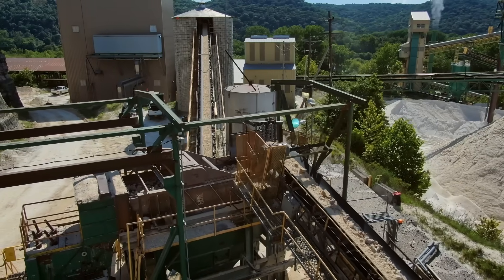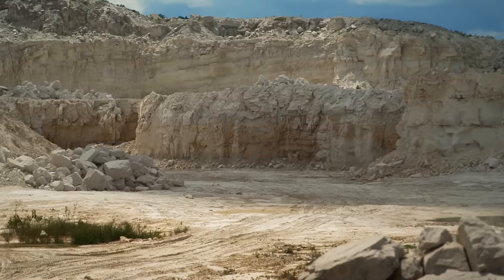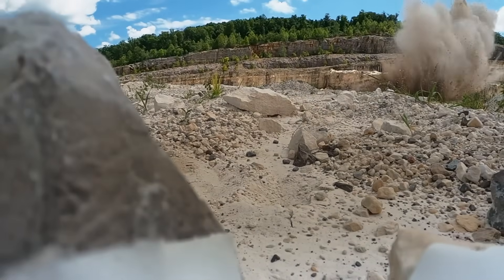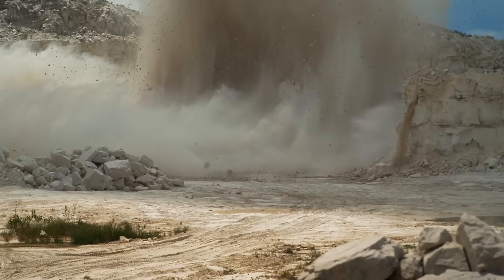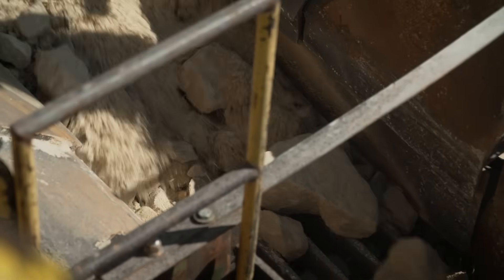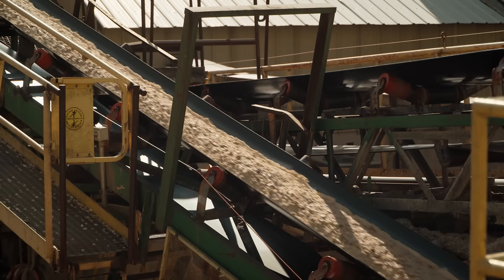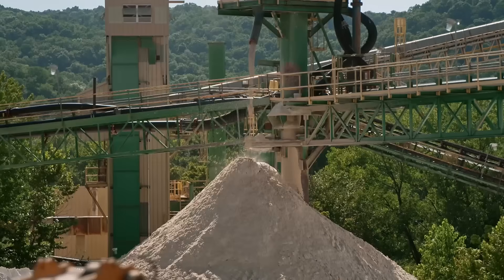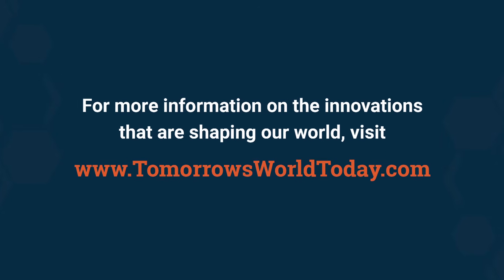How is Silica Mined?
Silicon dioxide, or silica, is present in 95% of the Earth’s crust and is used in products like glass, ceramic, and water filtration systems. How is silica mined?

We visited Covia in Arkansas to find out.

For more information on innovative that are changing our world, head to our